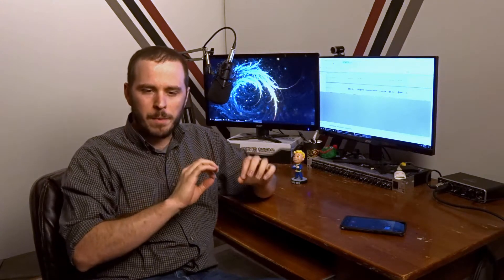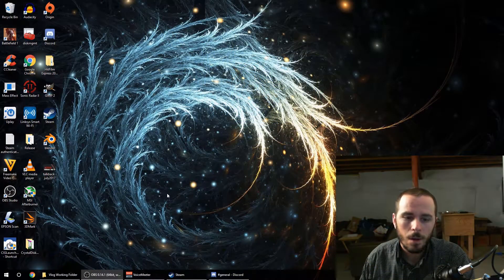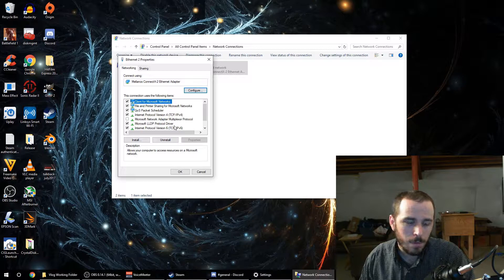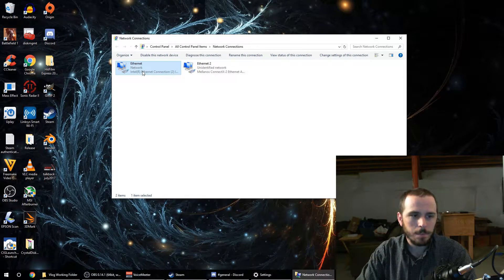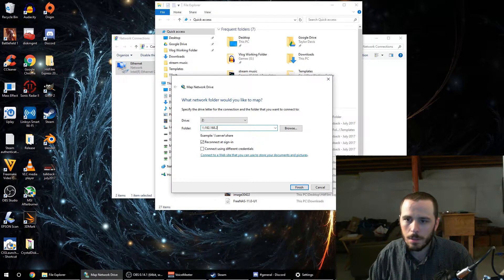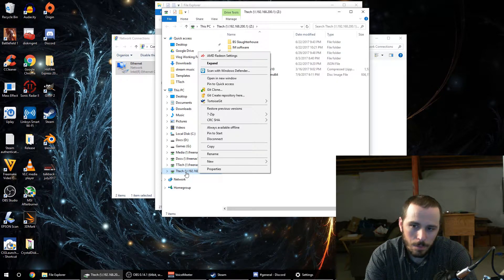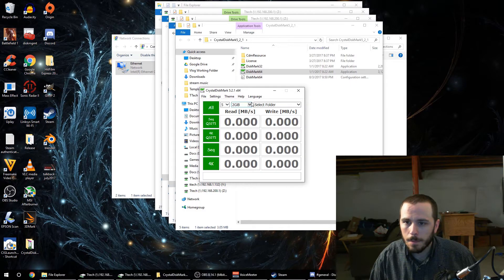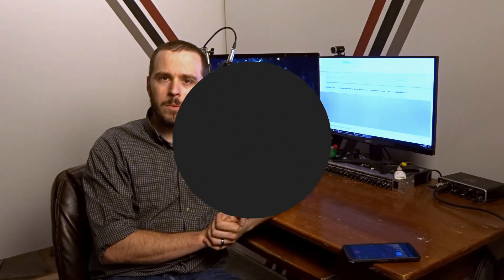Network Preference in Windows - Force Windows to Use a Preferred Network Adapter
If you have more than one network adapter on your Windows PC you have probably run into Windows constantly trying to use the wrong one. I'll show you two ways to fix this.

eBay too: